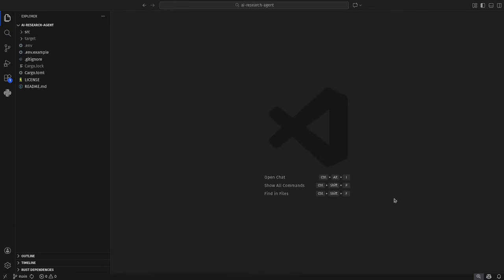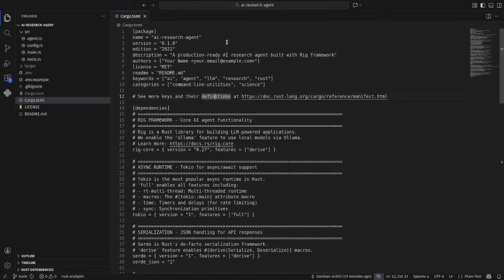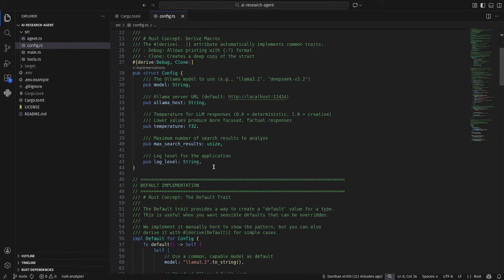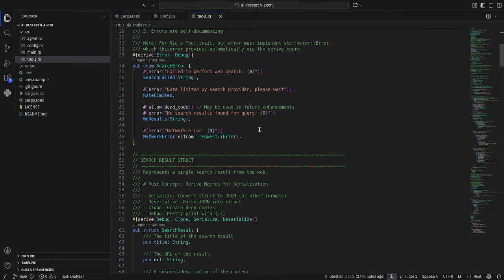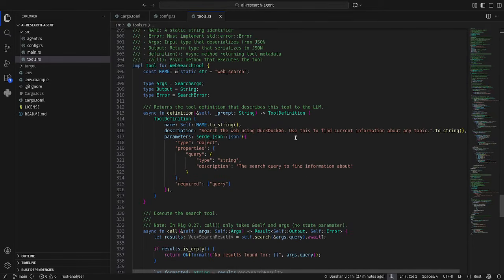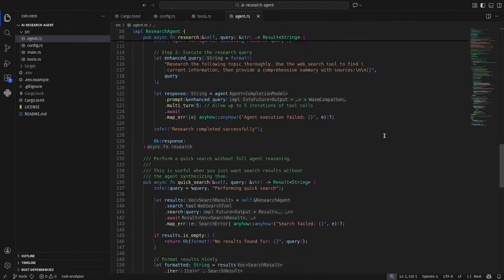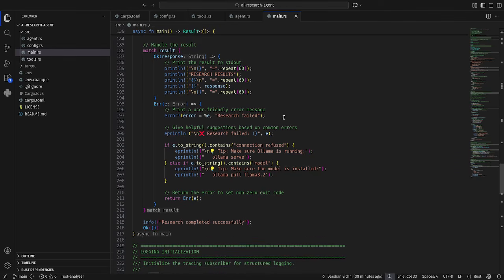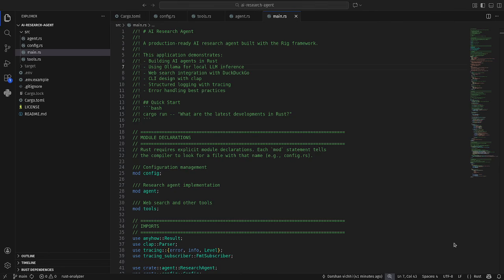Build Your First AI Agent in Rust - Complete Tutorial (Local LLM + Web Search)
🦀 Build a production-ready AI Research Agent in Rust using the Rig framework and Ollama! This complete tutorial walks you through creating an intelligent agent that can search the web and synthesize information - all running locally on your machine with no API costs.

In this video, you'll learn:
✅ How to structure a Rust AI agent project
✅ Integrating the Rig framework with Ollama for local LLM inference
✅ Building custom tools (web search with DuckDuckGo)
✅ Async programming with Tokio
✅ Production-grade error handling patterns
✅ CLI development with Clap
✅ Configuration management best practices

Whether you're a Rust beginner exploring AI or an experienced developer looking to build intelligent agents, this tutorial gives you everything you need to get started.

📋 PREREQUISITES:
• Rust installed (rustup.rs)
• Ollama installed with llama3.2 model
• Basic Rust knowledge (helpful but not required)

🚀 QUICK START:
1. Clone the repo from GitHub
2. Copy .env.example to .env
3. Run: ollama serve
4. Run: cargo run -- "Your research query"

👇 DROP A COMMENT: What tool will you add to your agent first? GitHub integration? Database queries? Let me know!

• Coming Soon: Multi-Agent Systems in Rust